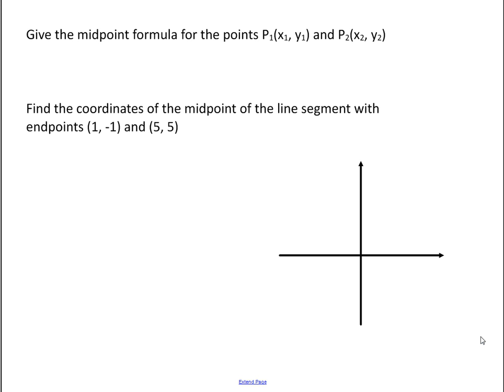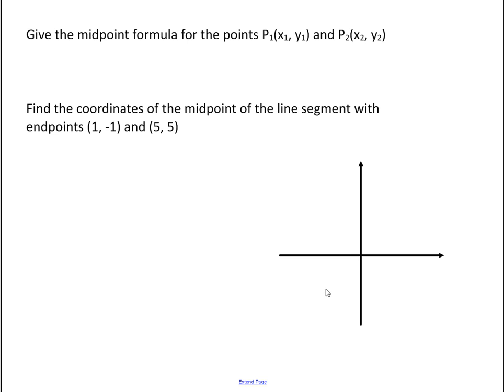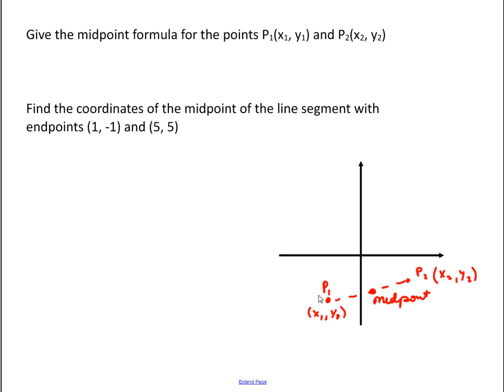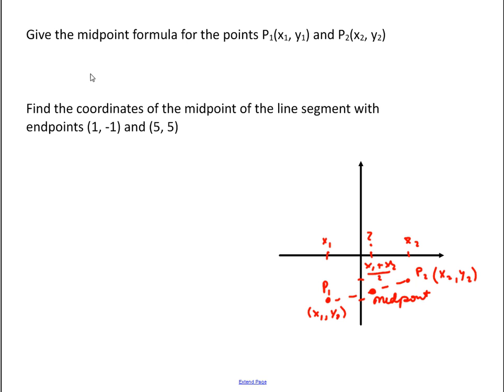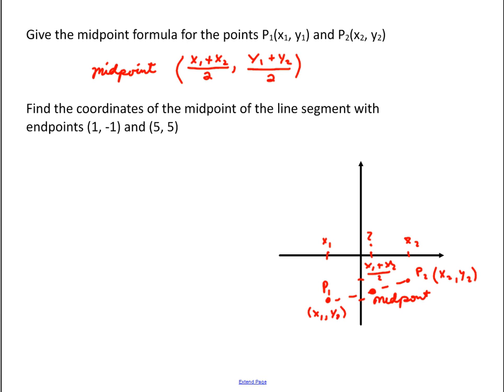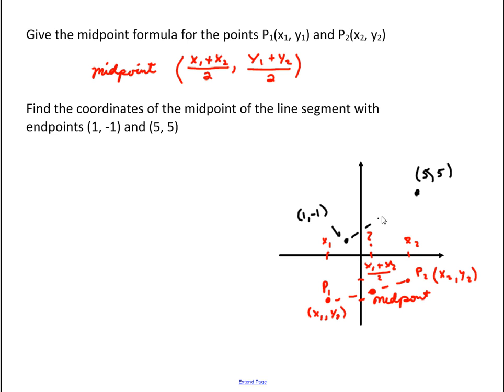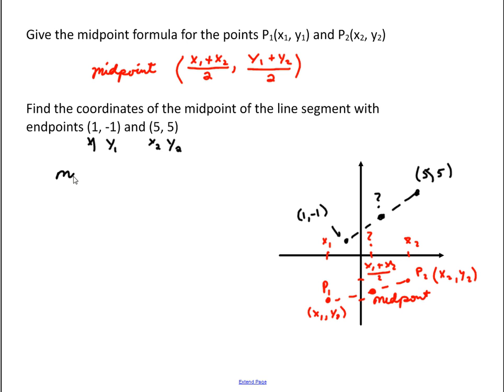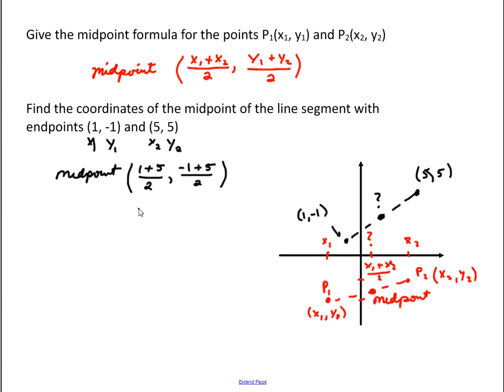Ch3s1C RectCoordinates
Chapter 3 section 1 Rectangular Coordinate System